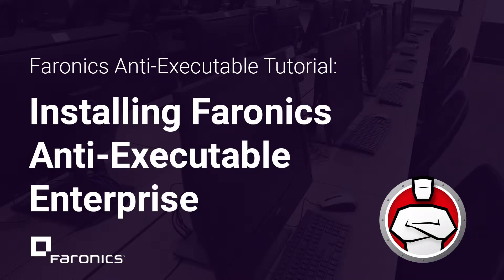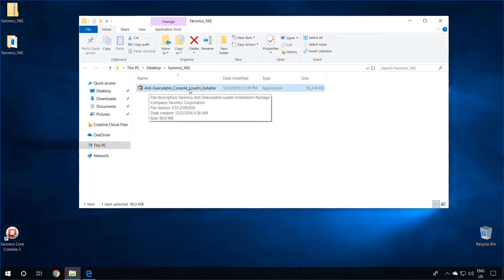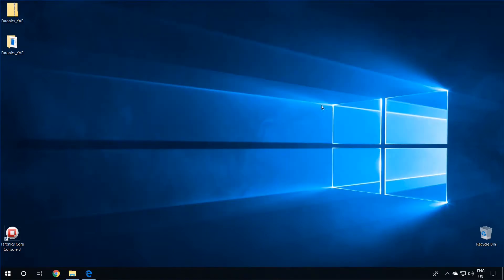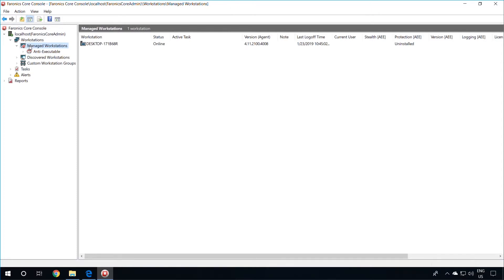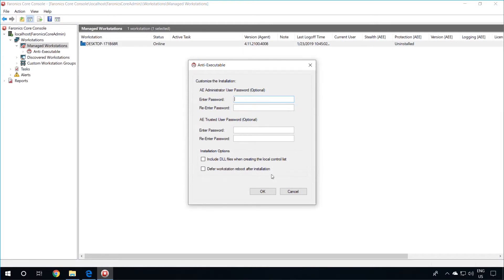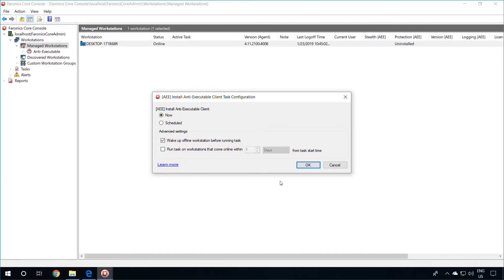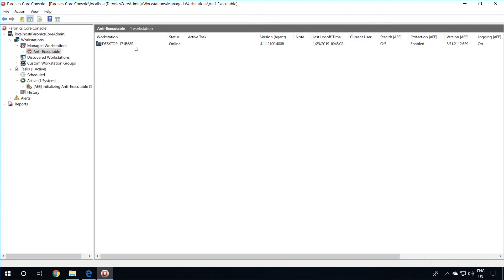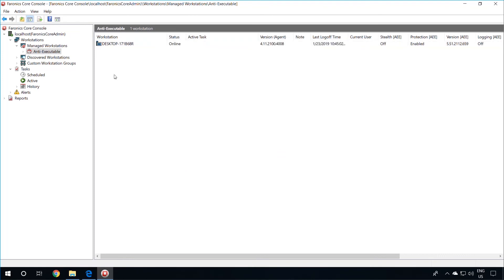Faronics Tutorials: How to Install Faronics Anti-Executable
Faronics Anti-Executable blocks any unknown threats that can bypass your Anti-Virus solution. Learn how to install Faronics Anti-Executable.